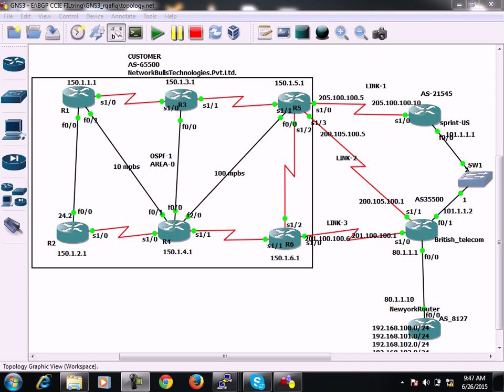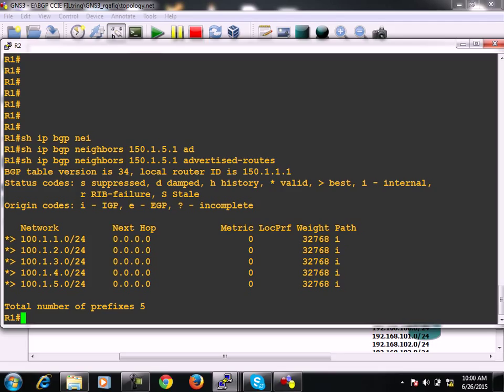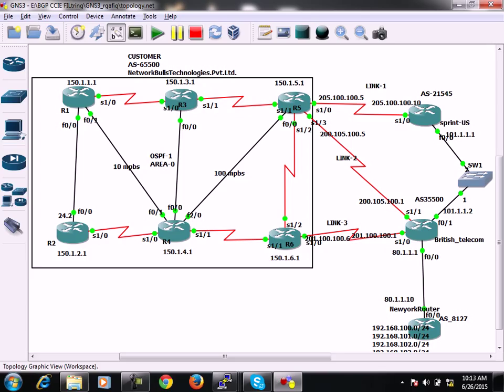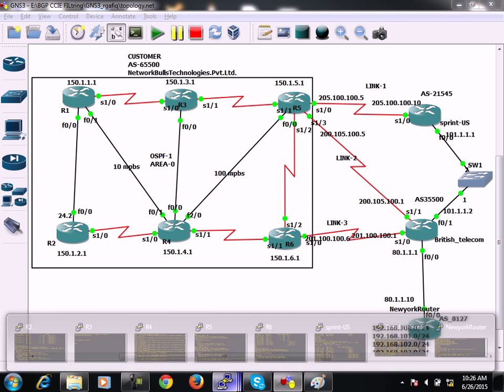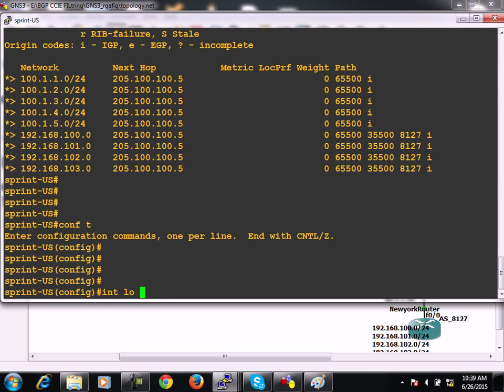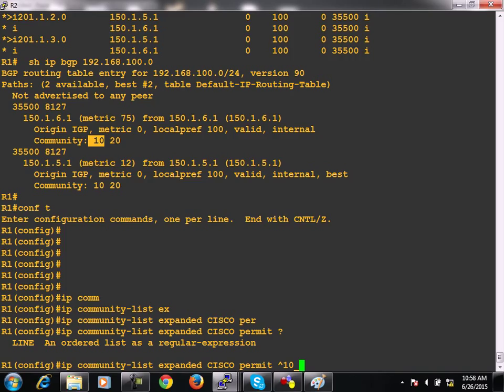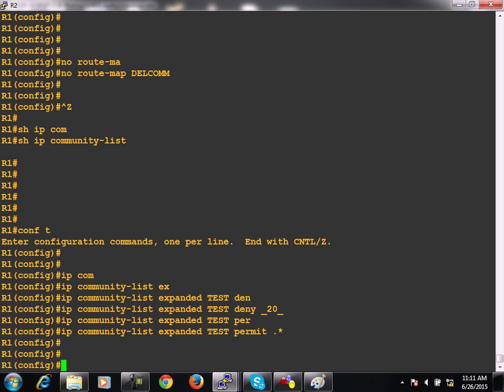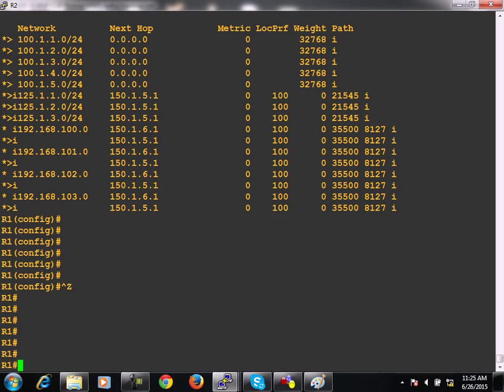communities COmm list&as pathlist part 8